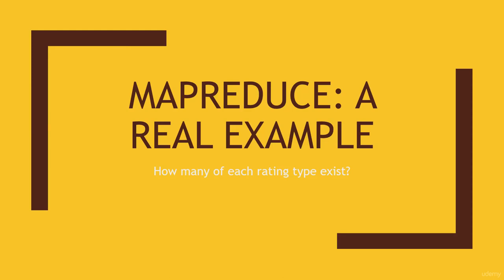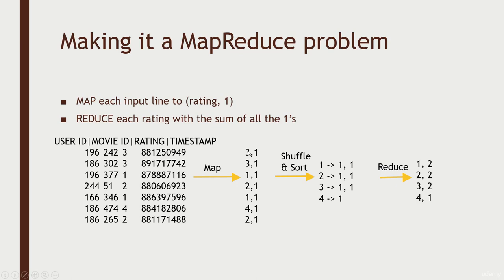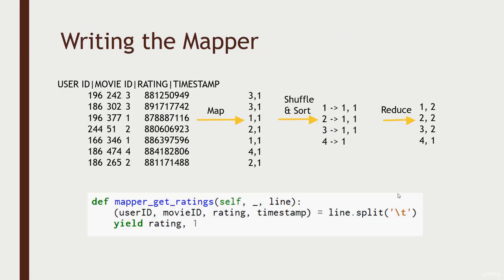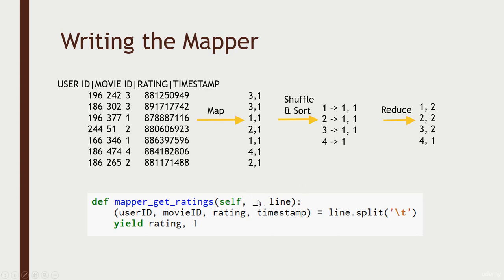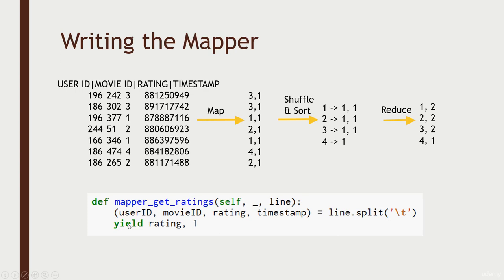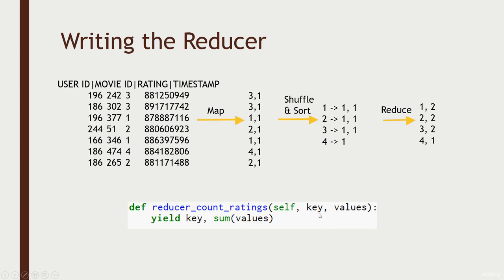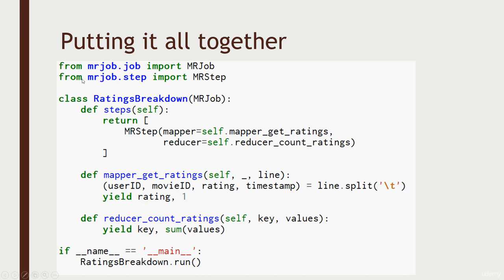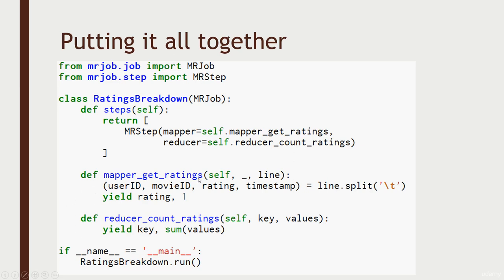010 MapReduce example Break down movie ratings by rating score